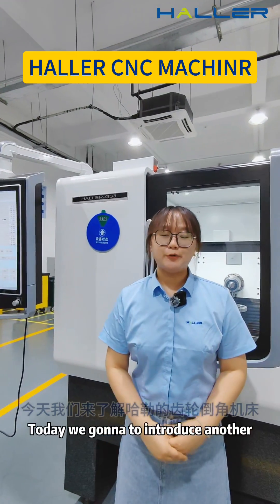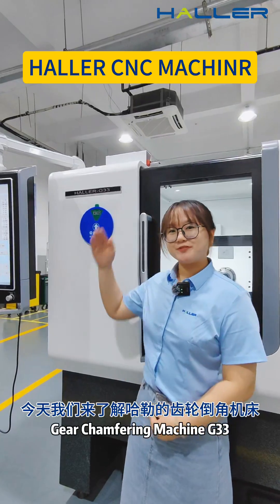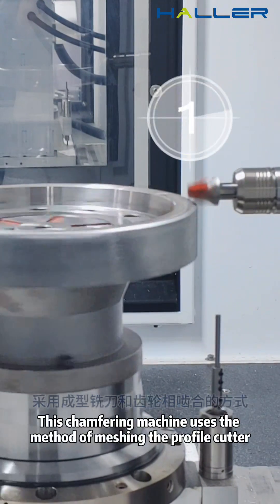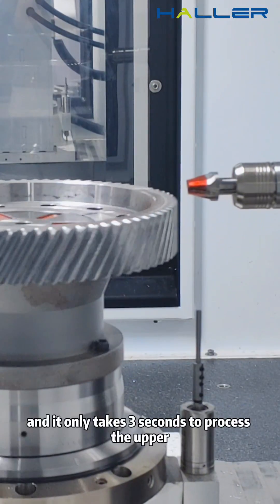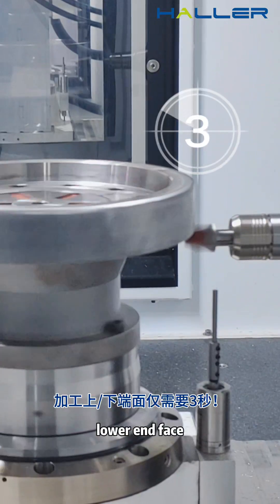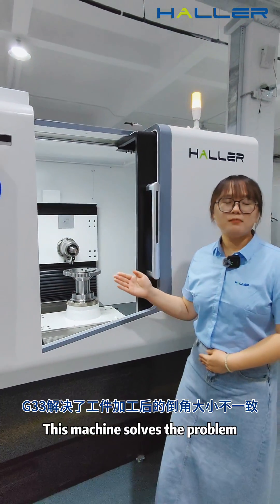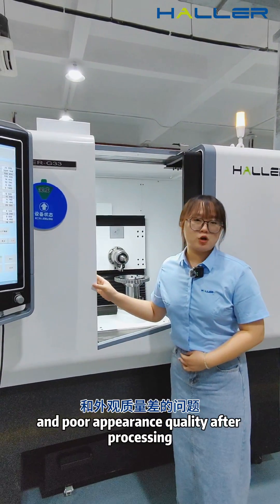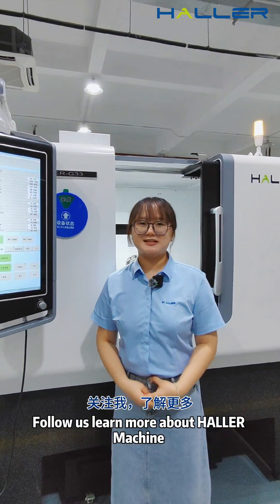Haller| Gear Chamfering Machine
Hi, welcome to Haller. Today we gonna to introduce another type machine of Haller - Gear Chamfering Machine G33.

This chamfering machine uses the method of meshing the profile cutter and the gear, and it only takes 3 seconds to process the upper/lower end face!

Not only the chamfering size but also the chamfering amount is adjustable and controllable on demand. So it is suitable for the processing of disc gears.

After chamfering, the edge of the gear becomes smooth and burr-free

G33 solves the problem of inconsistent chamfering size and poor appearance quality after processing, which ensures the stability of machining.